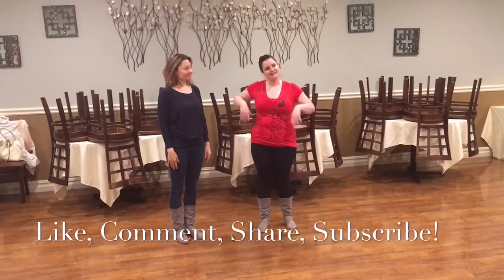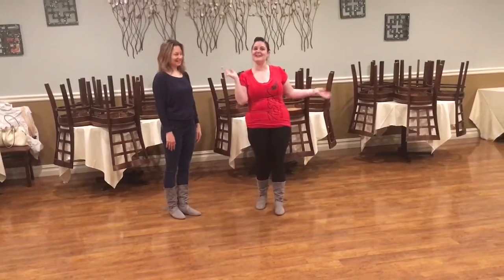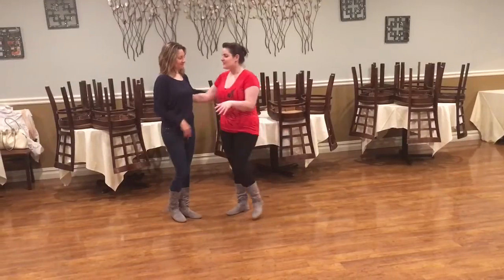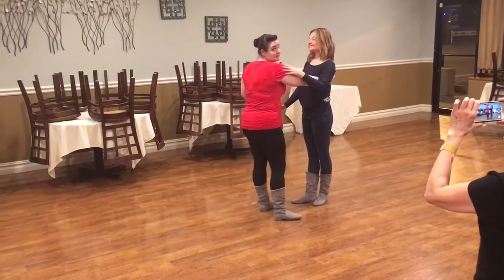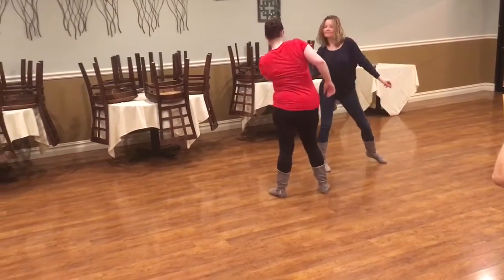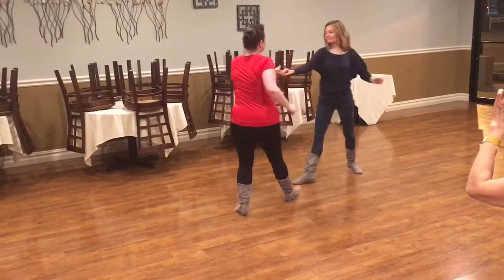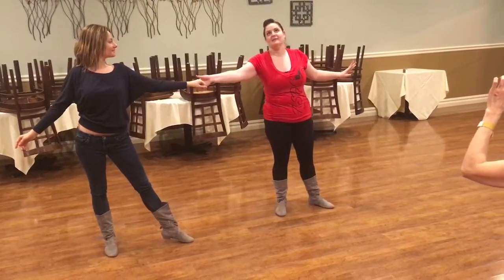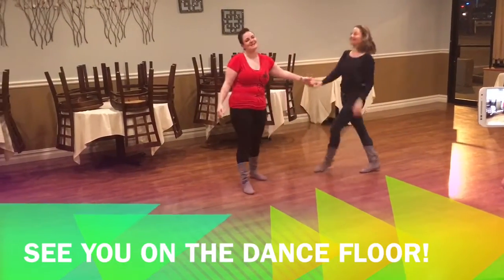Super Swing Tuesdays w/Arjay Centeno Int/Adv WCS @Brix May 17 with Guest Instructor Kristen Shaw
May 17 West Coast Swing Intermediate/Advanced Class Video Recap

Learning note*
In this video Kristen taught some essential moves leaders and followers should all know. Basic tuck variation, eggbeater, and shoulder roll. Enjoy!

Keep in mind the dance of West Coast Swing is a versatile and ever changing dance, so the patterns, styling and teaching style in this video is my personal preference.